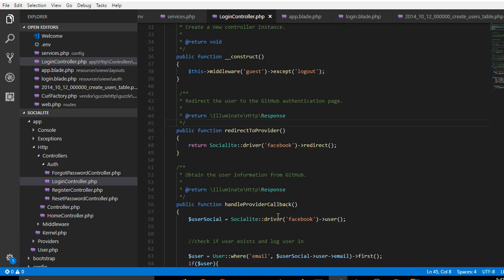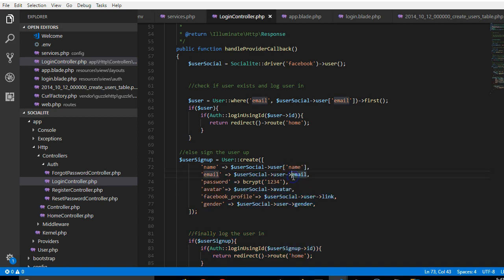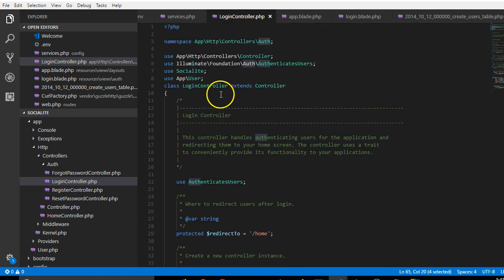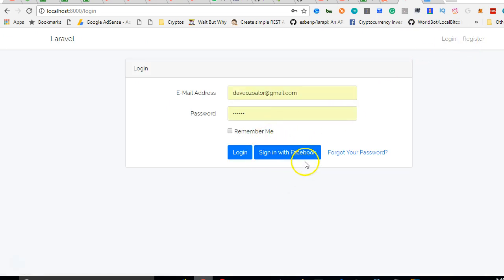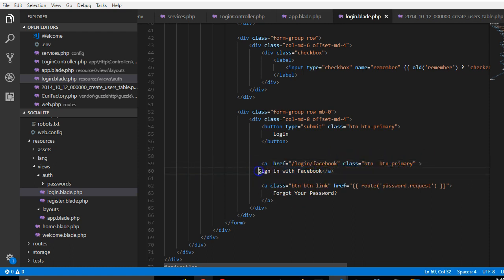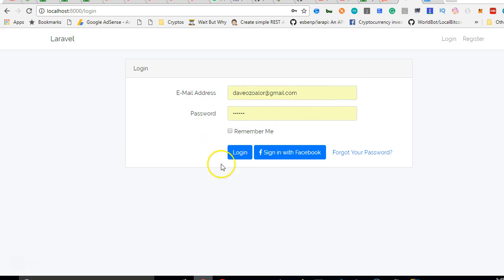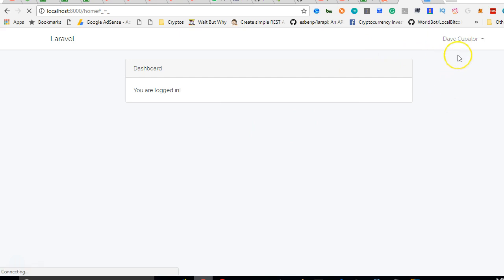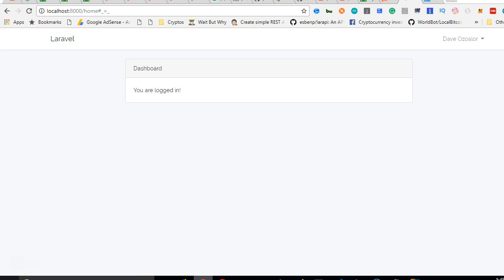Laravel social media login 7 login with facebook linkedin twitter